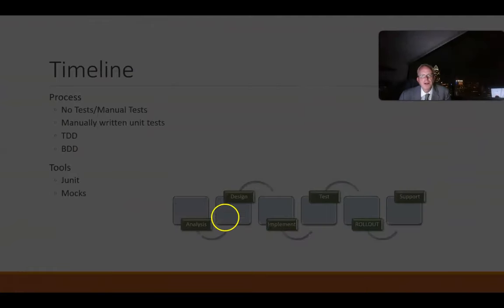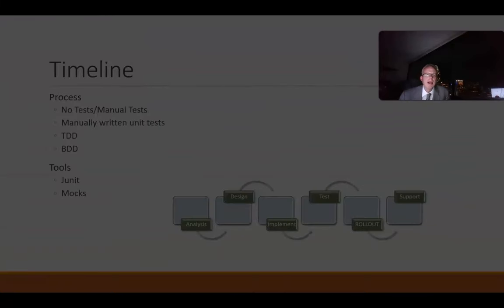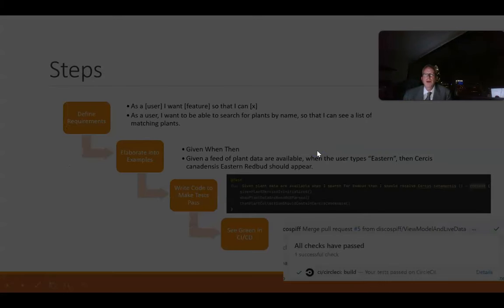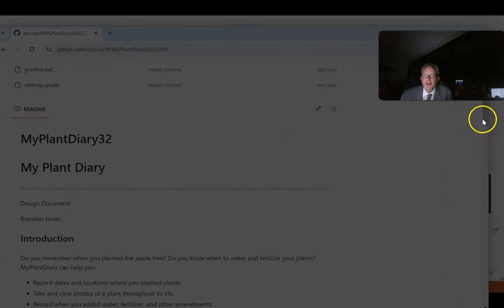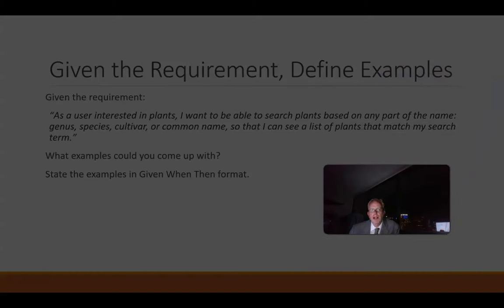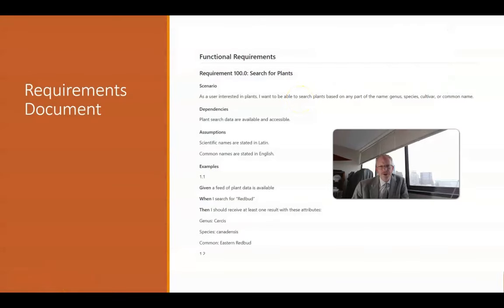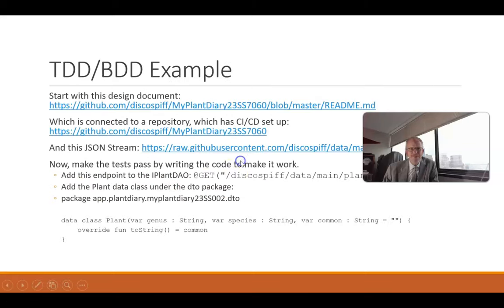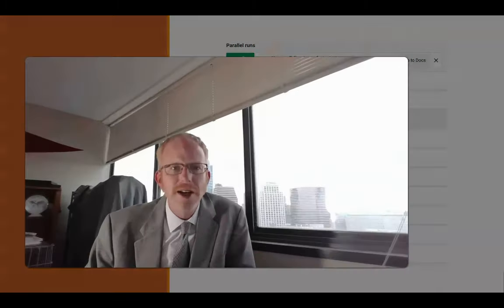BDD TDD Overview: From Requirements to Unit Tests to CI/CD via Test/Behavior Driven Design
When we want to create something, we start with a requirement in the format "As a [user] I want [feature] so that I can [x].
Using Behavior Driven Design, we can then elaborate this requirement into examples, using Gherkins/Given When Then syntax:
Given preconditoin
When steps taken
Then result is precondition, after steps have been taken
Next, we can write Unit Tests from these scripts, using JUnit.
We can link our Unit Tests to a Continuous Integration/Continuous Deployment (Delivery) pipeline.
Once the tests pass, our examples pass.
Once all of the examples pass, our requirements are met.
Using this approach, if we write our requirements document in Jira, GitHub, or a similar tool, and we link our CI/CD pipeline to GitHub, we can have visibility from requirements all the way to the pipeline that will verify that those requirements are met.  More transparency and inspection == fewer interruptions and fewer meetings!